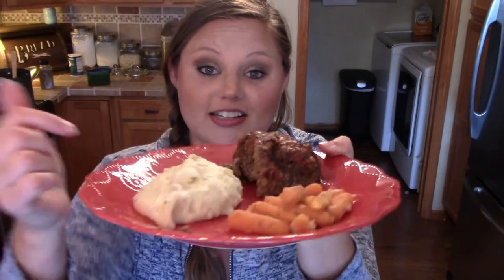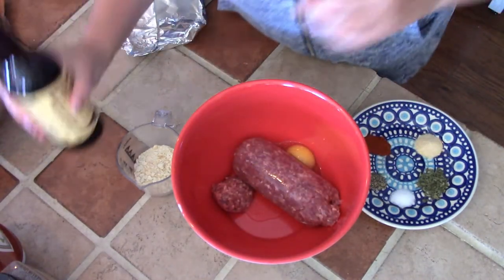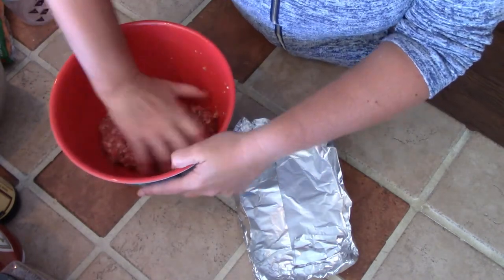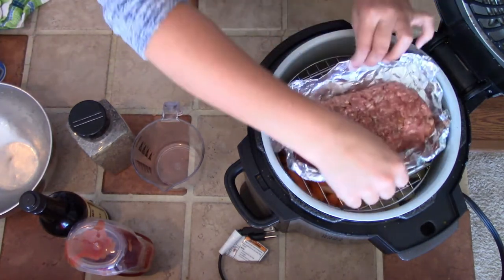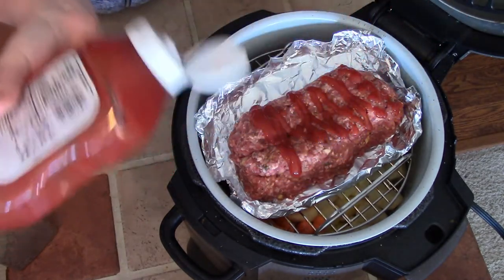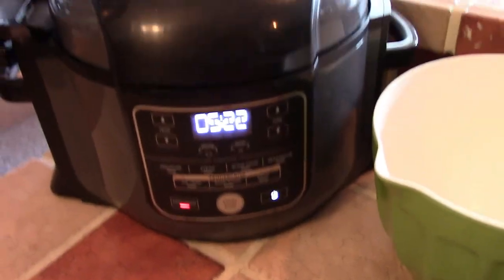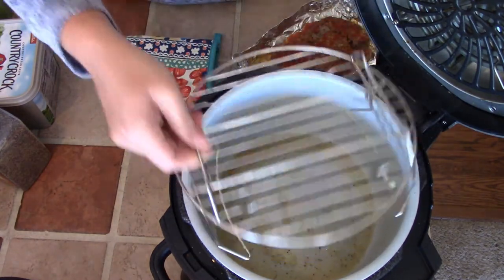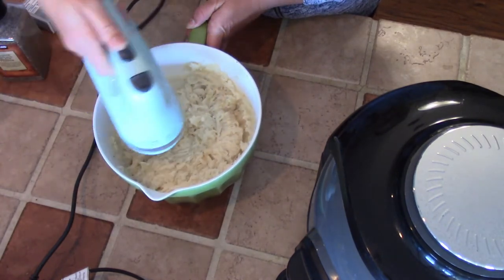MEATLOAF, MASHED POTATOES, & CARROTS in the PRESSURE COOKER || ALL IN ONE MEAL IN THE NINJA FOODI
This recipe could be made in any pressure cooker. I happen to have the Ninja Foodi. This all in one meal in the pressure cooker is perfect for a week night when you want a big comforting meal but you want it quick with minimal dishes.

Pressure Cooker Meatloaf, Mashed Potatoes, and Carrots

2lbs  potatoes (peeled and diced)
1/2 - 1 whole bag of baby carrots
1 C chicken broth
salt and pepper to taste
1lb lean ground beef
1/4 c bread crumbs or cracker crumbs
1 egg
1 tsp. dried parsley
1/2 tsp. paprika
1 tsp. garlic powder
1/4 tsp. salt
1/4 tsp pepper
Worcestershire sauce to taste
1/4 C or more ketchup

Add potatoes and carrots to the bottom of the pot keeping them separate if possible. Place the metal trivet over the potatoes/carrots. Pour chicken broth over the veggies and season with salt and pepper

Mix meatloaf ingredients together and shape into a loaf. Make a foil pan for your meatloaf to sit on. Place on top of the trivet and put the lid on your pressure cooker. Place your valve on SEAL and cook on HIGH PRESSURE for 20 minutes. Let the pressure NATURAL RELEASE for 5 minutes then vent.

Remove potatoes and carrots and put them in separate bowls. Mash potatoes if desired with butter, milk, salt, pepper,. Place you meatloaf back into the pressure cooker and broil for 5 to 10 minutes if desired.

Serve.